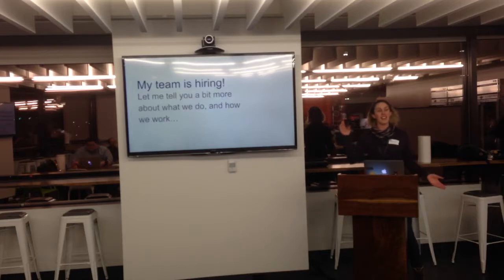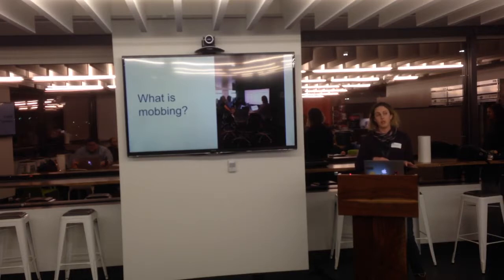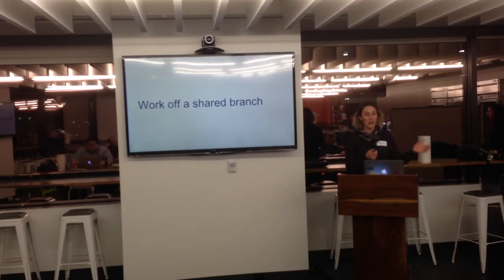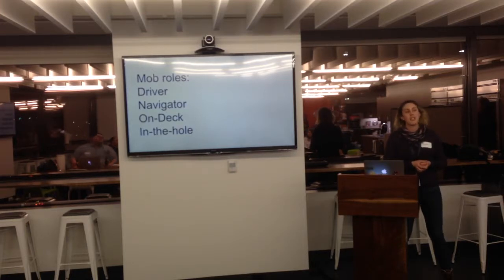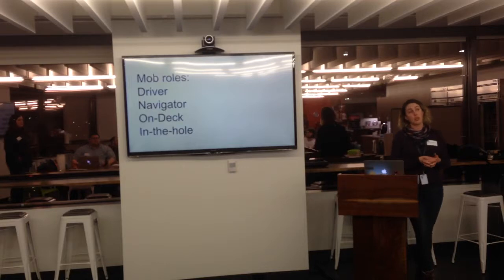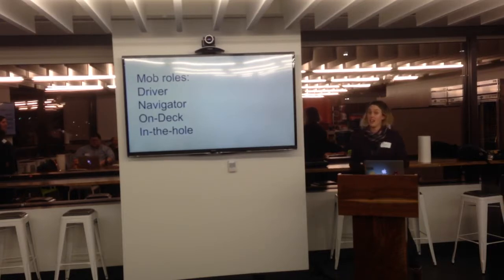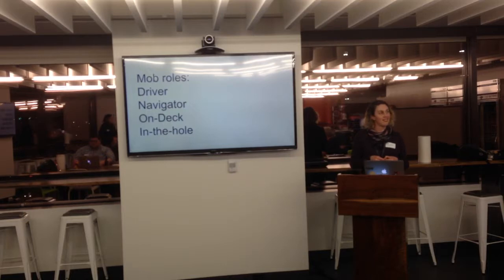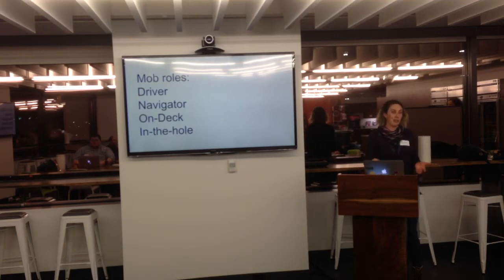Mob Programming - Maureen Dugan